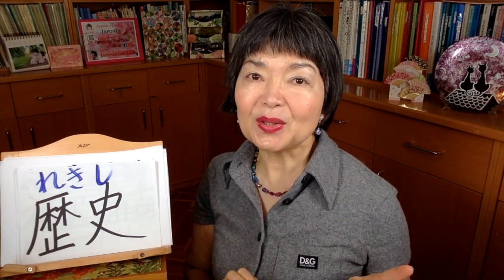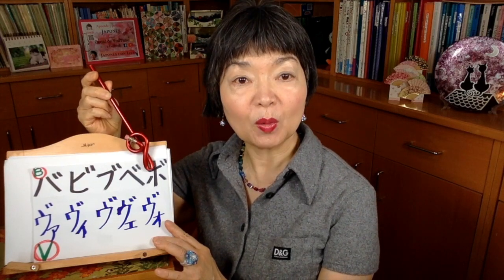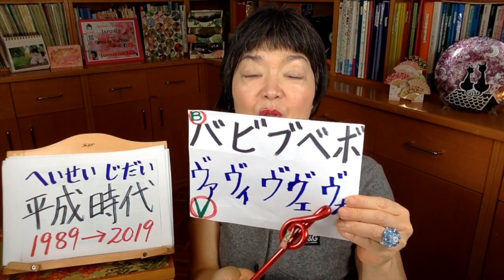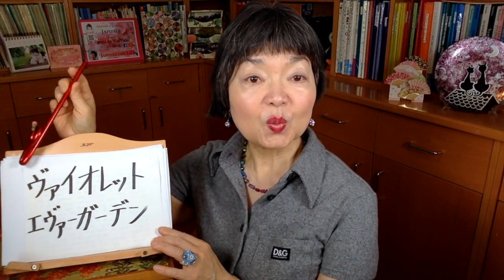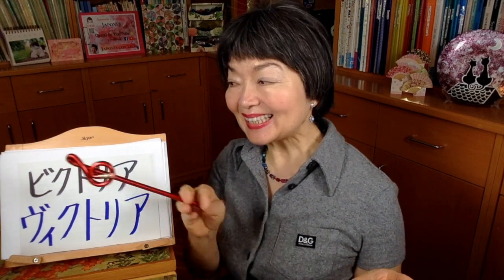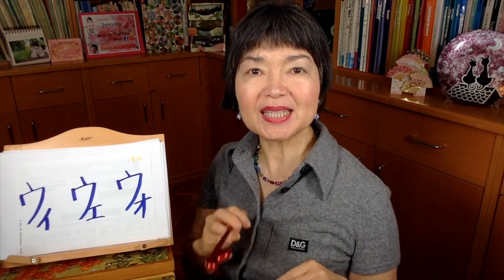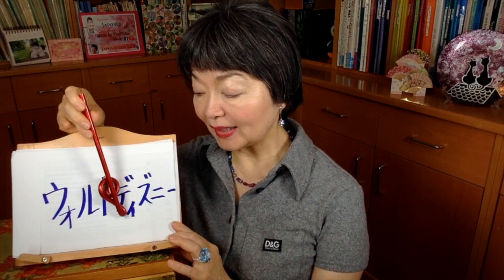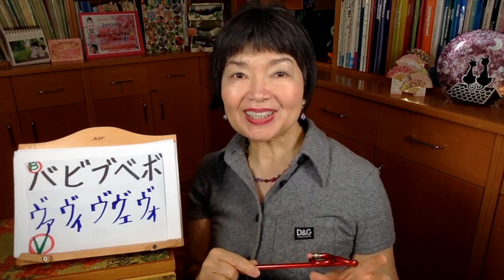ヴァ ヴィ ヴ ヴェ ヴォHow to pronounce & use these KATAKANA and it's History ❓ Vocabulary 31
Have you ever seen these strange KATAKANA such as ヴァ?
Learn what’s this and how to use it?

１）きょねん　わたしのともだちのヴィクトリア（ビクトリア）といっしょに　ヴェネツィア（ベネチア）へ（に）　いきました。
２）きのう　ウィルスミスの　えいがを　みました。とてもおもしろかったです。
３）わたしの　あに（おにいさん）は　らいげつから　シリコンヴァレー（シリコンバレー）で　はたらきます。
４）ウィーンで　ストラヴィンスキー（ストラビンスキー）の　コンサートを　ききました。
５）ウィキペディアは　とてもべんりです。